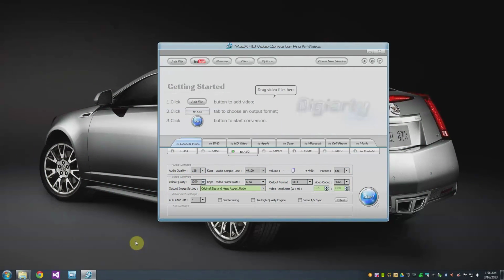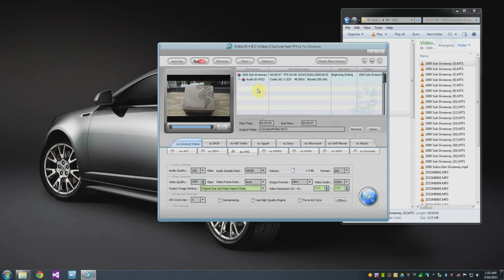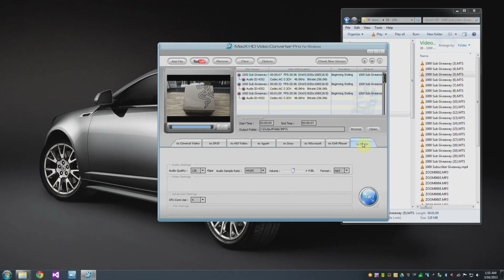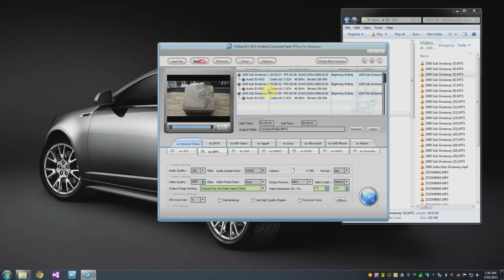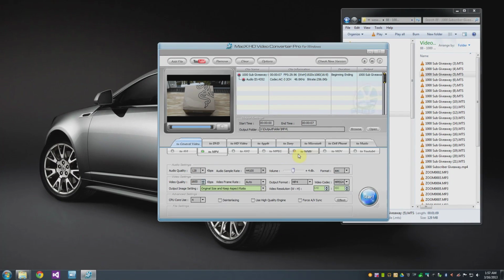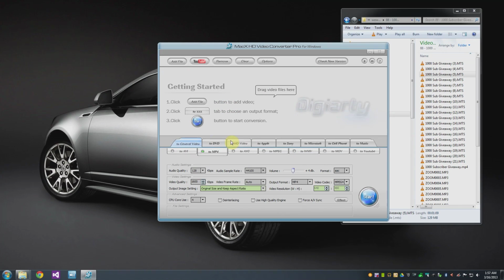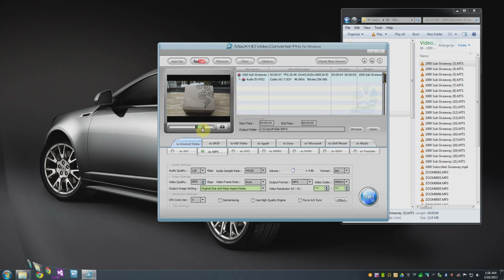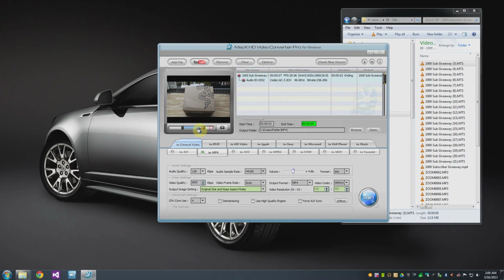MACX HD Video Converter PRO Review for WINDOWS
I'm reviewing MACX HD Video Convertor PRO for Windows.  Very neat piece of software.

*** Follow me to get updated on when new videos are posted!